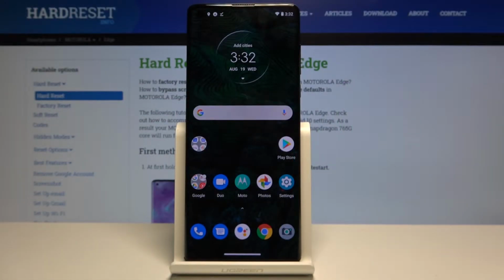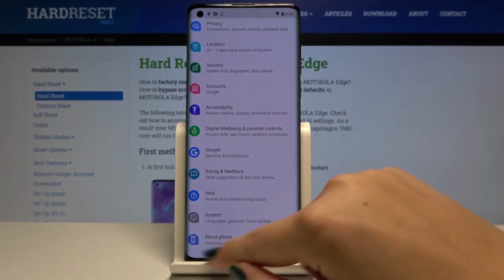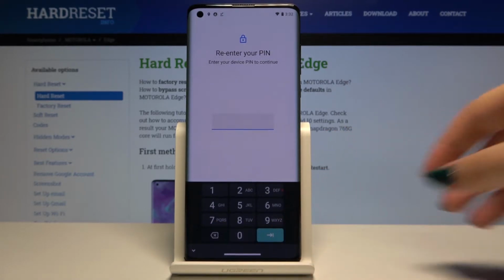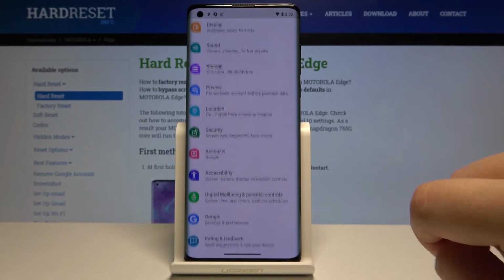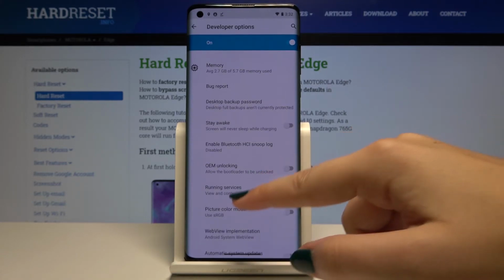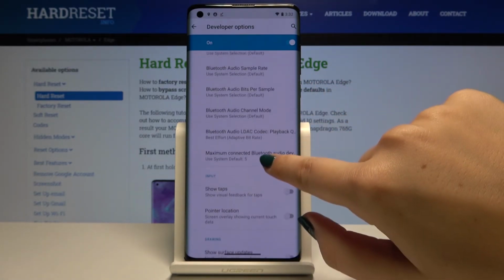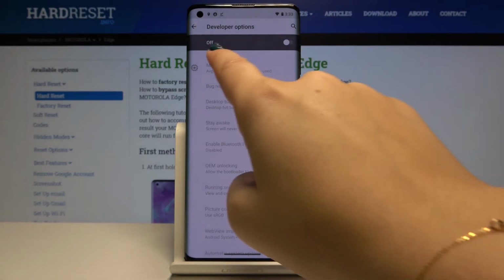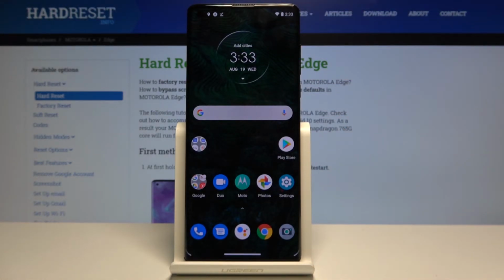How to Open Developer Mode in MOTOROLA Edge – Enter Developer Settings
Read more info about MOTOROLA Edge:
Check what opportunities you will get when you enter the developer mode in MOTOROLA Edge. Discover how to access this hidden mode and how to navigate through this mode. If you are already in developer mode, but you can't get out of it, we'll help you close it.

How to Activate Developer Options in MOTOROLA Edge? How to Enable Developer Options in MOTOROLA Edge? How to get access to Developer Settings in MOTOROLA Edge? How to Turn on the Developer Mode in MOTOROLA Edge? How to turn off Developer Mode in MOTOROLA Edge? How to open developer options in MOTOROLA Edge? How to Close Developer Options in MOTOROLA Edge? How to Use Developer Mode in MOTOROLA Edge? How to Quit Developer Mode in MOTOROLA Edge? How to Navigate Developer Mode in MOTOROLA Edge?